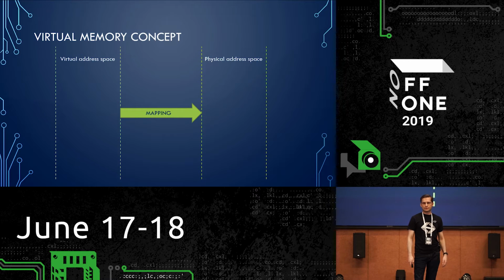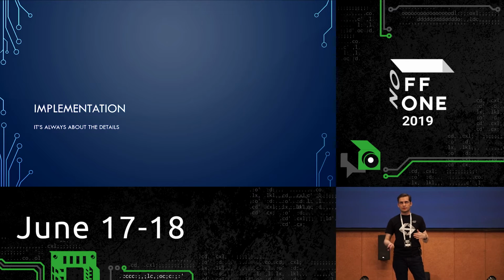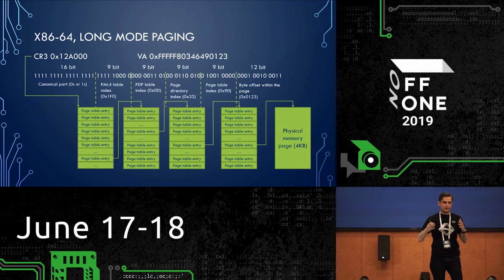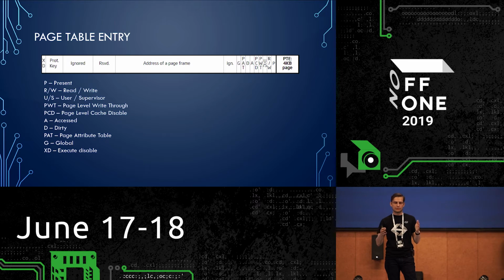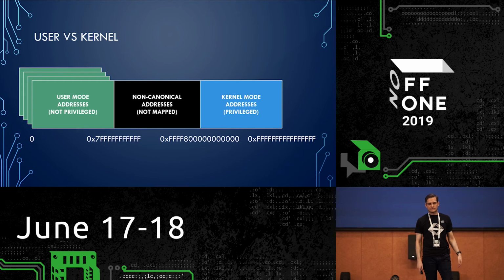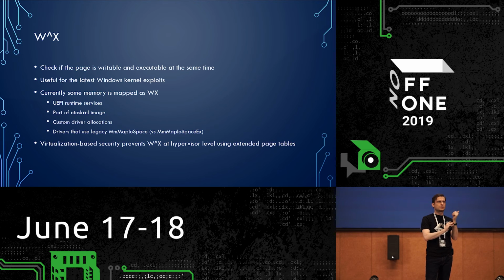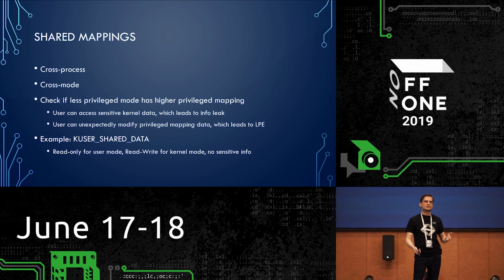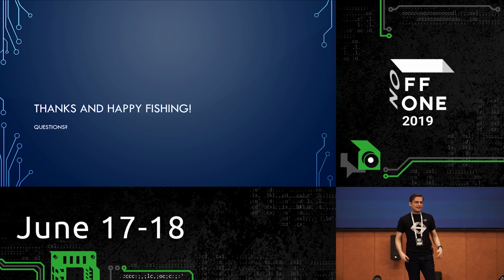(Mis)configuring page tables // Artem Shishkin ENG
Memory management unit is a common attribute of any modern CPU architecture. Not only does it provide a virtual memory mechanism, it is also involved in isolation and protection of execution environments. Understanding the implementation of the MMU is not that difficult, but still requires some effort. Combined with modern complex memory managers of the operating systems, it becomes a potential source of security issues. Let’s discuss the key properties of MMU with Intel x86 architecture as an example, common pitfalls in building the page tables and see if modern operating systems miss anything in terms of securing the memory mappings.